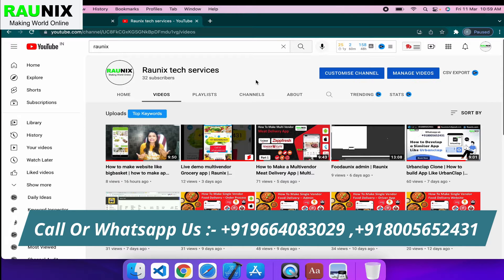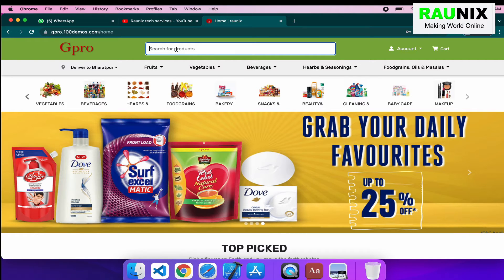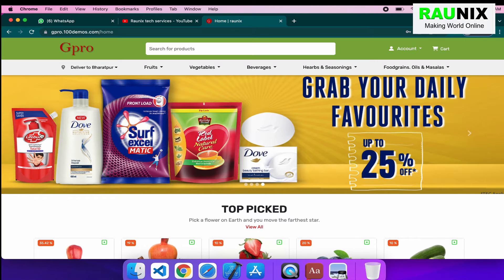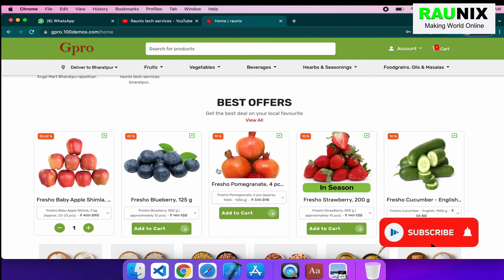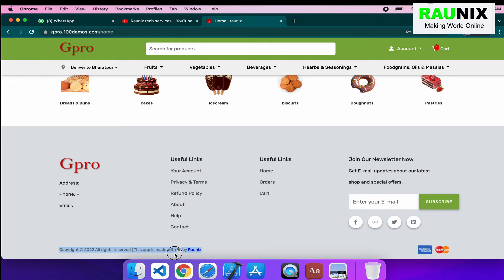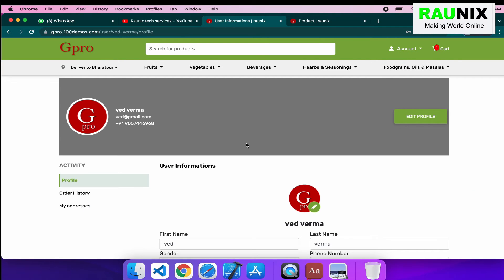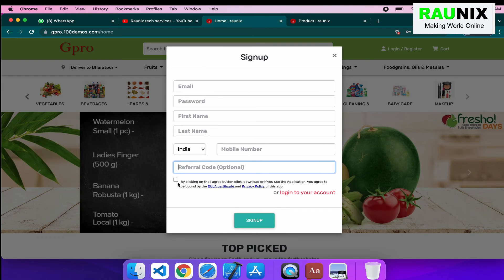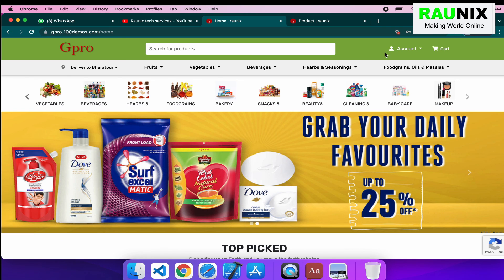How to make website like bigbasket | how to make website like grofers | bigbasket clone | raunix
How to Make A Website Like BigBasket | How to make a website like Grofers | Should You Aim for a BigBasket Clone or Grofers Clone | How to Make a Website Like BigBasket, Grofers or Raunix

grocery store website
grocery delivery app development
how to create online grocery store
favorite grocery store
make grocery website free
make grocery store within 19 mints
how to create grocery website like bigbasket
works in a grocery store
how to make grocery store app
how to make grocery store app within 5 minutes
coronavirus grocery store
the grocery store
how to make ecommerce website
how to create grocery website
grocery website wordpress
grocery website templates
bigbasket
multi vendor grocery app
multi vendor grocery android app with backend
how to make multi vendor grocery app
big basket shopping
grocery website design
how to grocery shop fast and smart
how to create online store website
how to start grocery store business
online grocery shopping
grocery app
grocery
create a website
make website
jiomart app
create website
supermarket
how to make single vendor website look like jio mart
how to make single vendor website look like jio mart part 4
jio mart
how to make an online shopping website
grocerymart app
groceries
bigbasket app
kirana android app
big market template full review
mobile apps look like big-basket
grocery delivery
how to make a website like flipkart
grofers
bigbasket review
how to make a website
bigbasket store
how to start online kirana store in india
how to start a business
Capital Tech
Capitaltechnology
web Development
How to make grocery website full guide
kirana android app
grocery delivery app
kirana mart kaise khole
online grocery website
ecommerce grocery website
bigbasket
bigbasket store
big basket shopping
bigbasket review
bigbasket app
grocery app,how to create online grocery store
grocery store
grocerystore
grocery store
grocery store start up
grocery shopping
grocery store business
grocery mart
grocery market
grocery bazaar
bigbasket
big basket online shopping
grocery delivery app
web & 3 android + ios apps like big basket
big basket business model
how to make website like big basket
big basket
How to make website like bigbasket
how to make website like grofers
bigbasket clone
capital tech
big basket
capitaltechnology
multi vendor
grocery website
grocery store business
web development
ecommerce website
grocery store
how to create an ecommerce website
grocerystore
grocery mart
best grocery store
grocery delivery app
grocery market
grocery shopping
ecommerce
ecommerce website wordpress
easy grocery shopping
online grocery website
ecommerce grocery website
grocery website wordpress
how to make a multi vendor website
bigbasket
big basket
grocery website design
how to make grocery website in wordpress
wordpress grocery store
how to make a grocery website
how to make a free grocery website in wordpress
how to make grocery website